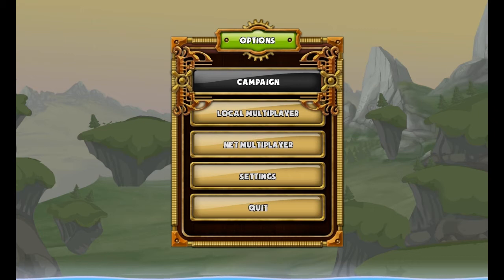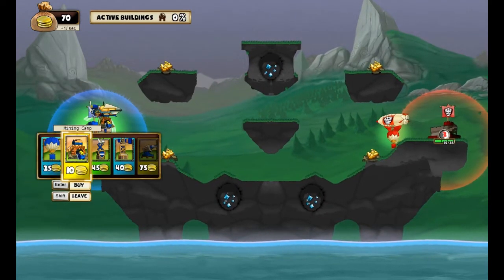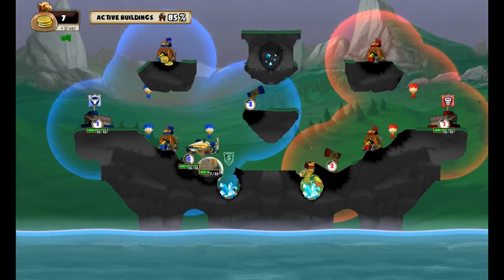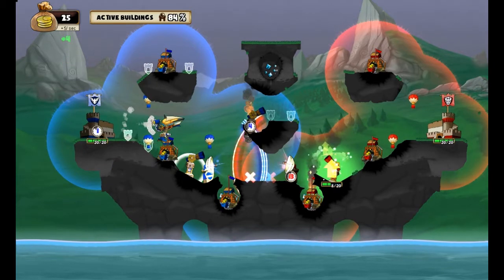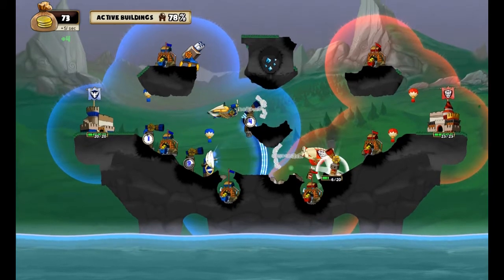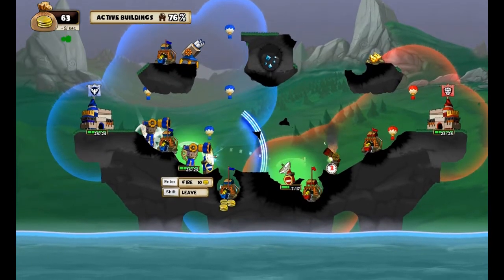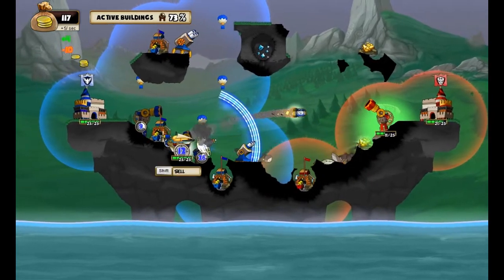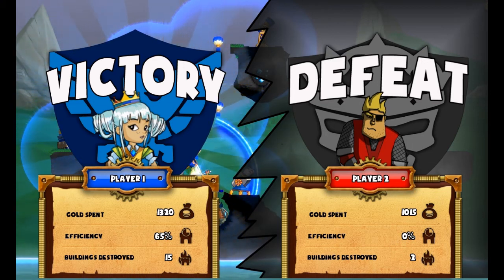Alpha Watch - Cannon Brawl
Cannon Brawl by Turtle Sandbox is a combination between worms and turret defence. ITS SUPER FAST AND HECTIC AND COOL!